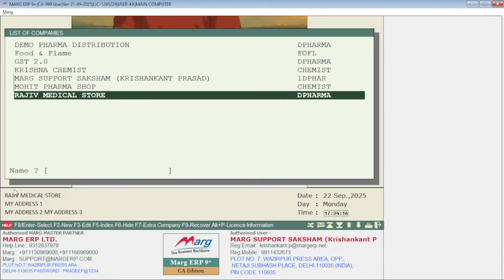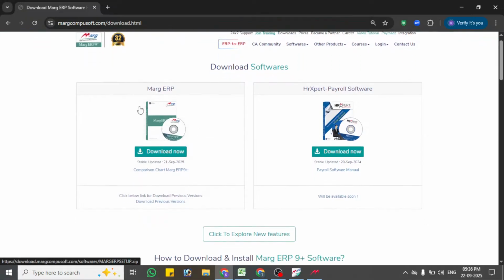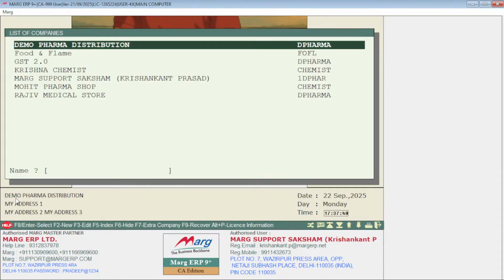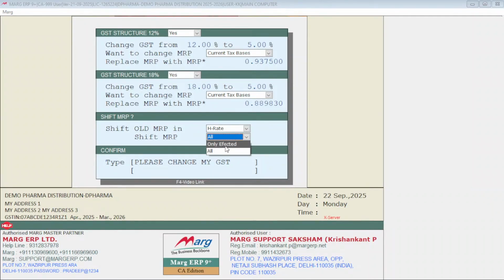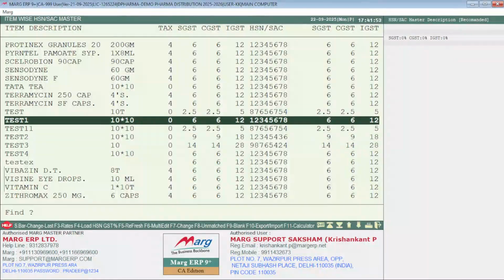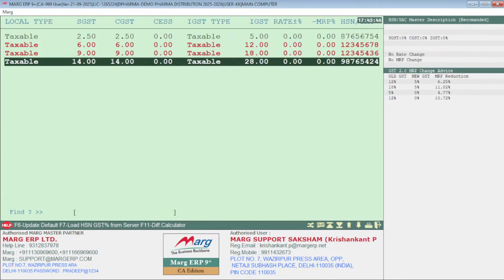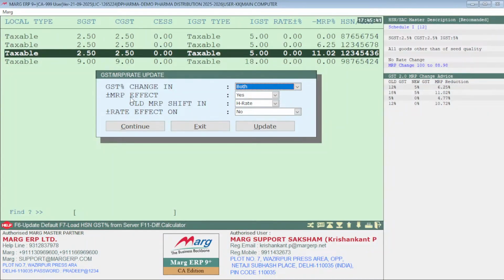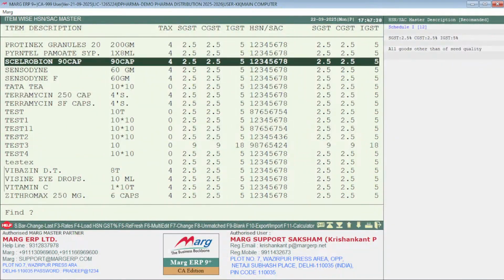GST Update 2025 English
NEW GST UPDATE IN MARG ERP STEP BY STEP